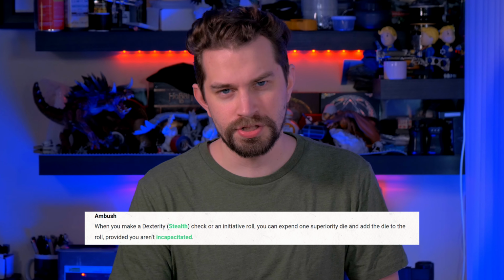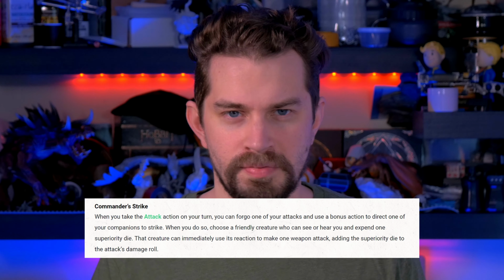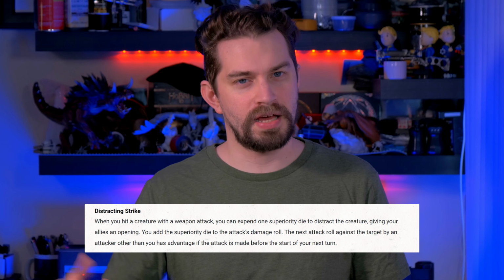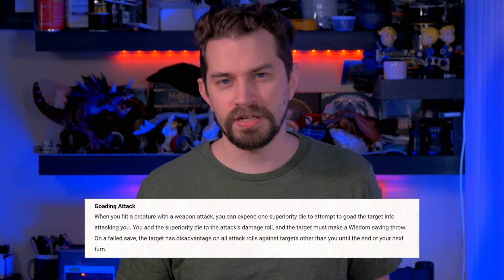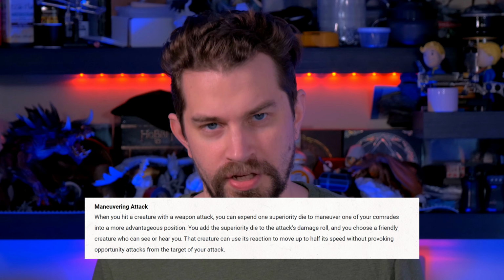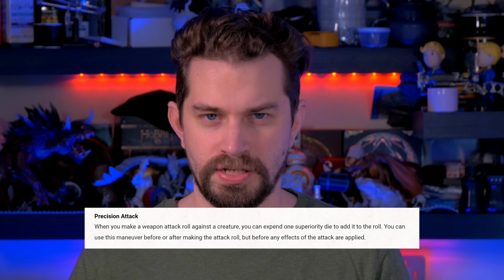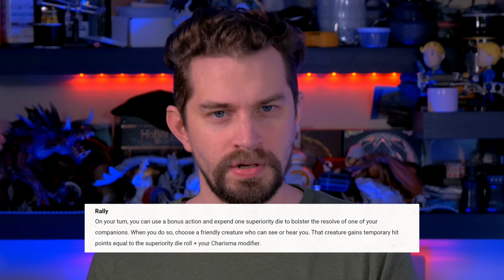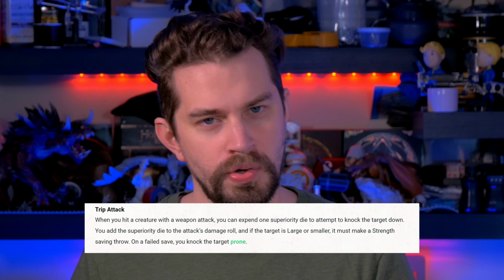All the Battle Master Maneuvers! Fighters in Dungeons & Dragons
I know this is what you really wanted to see, all the maneuvers broken down for you in a rapid fire video! Lets do it!